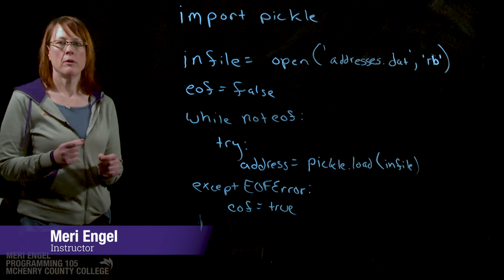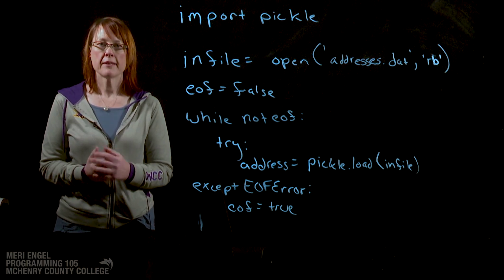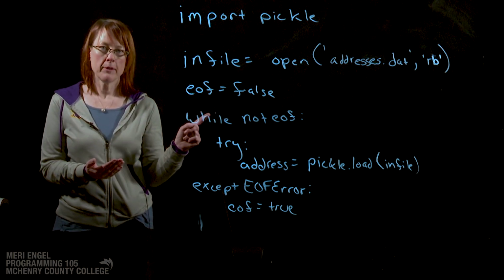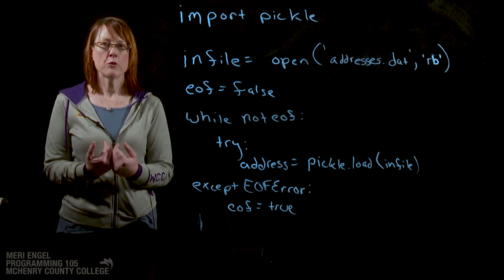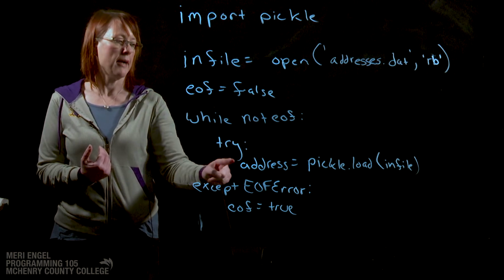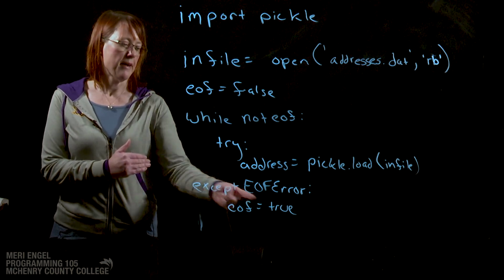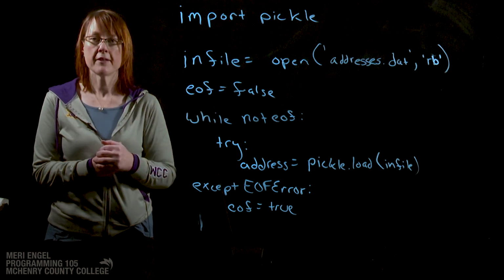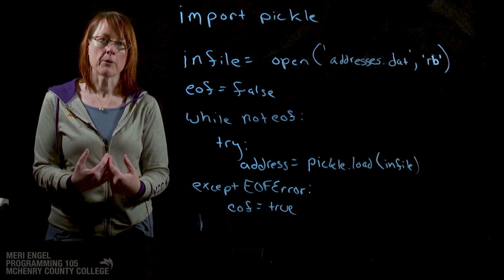Chapter 9.3: Serializing Objects - PRG105